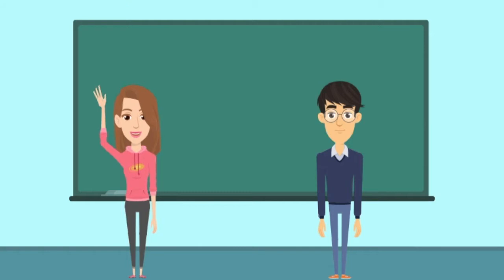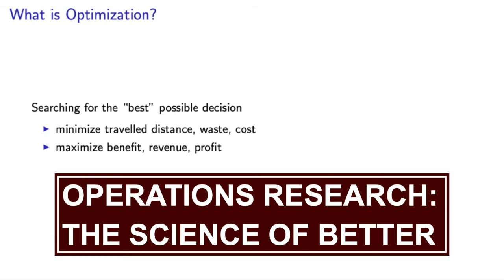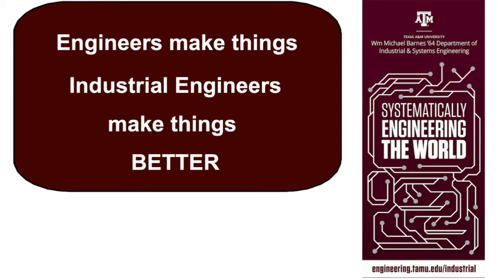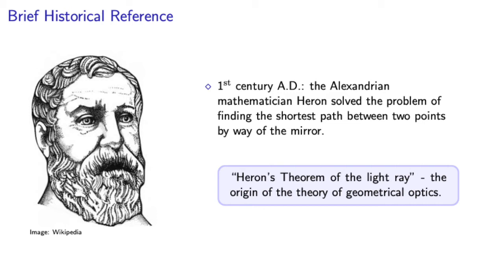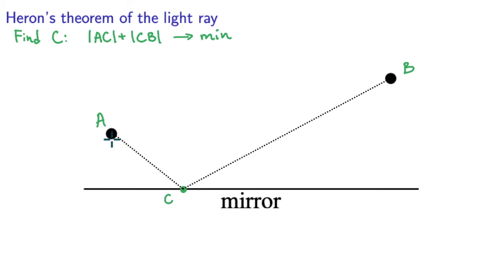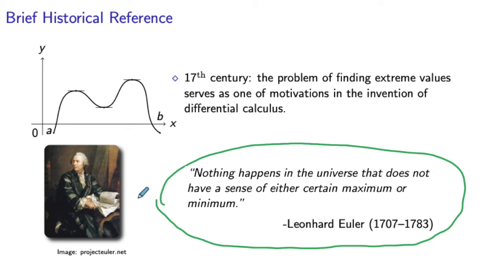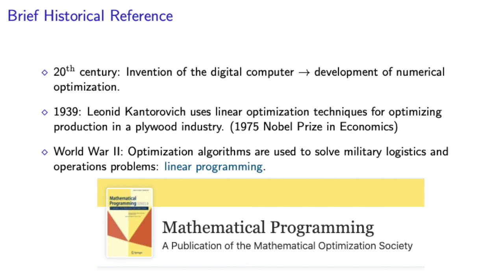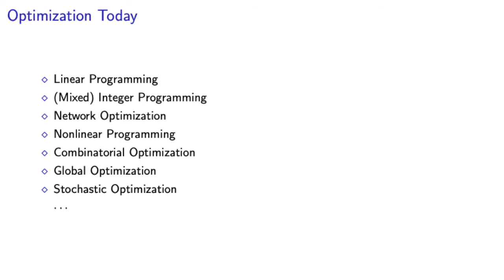Introduction to Optimization: A Brief Historical Reference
00:00 Introduction
00:39 What is optimization?
03:29 Brief historical reference